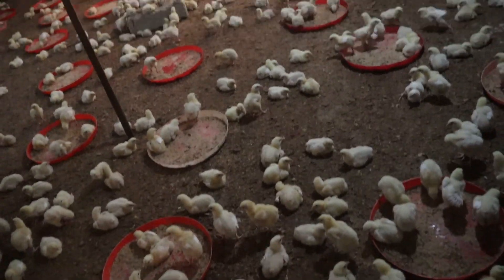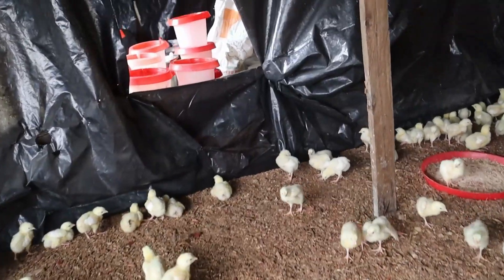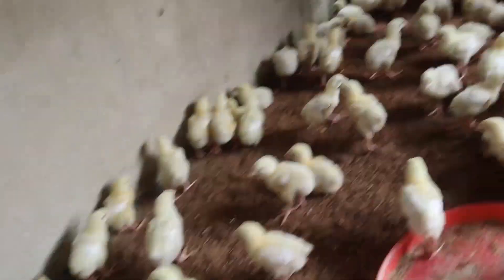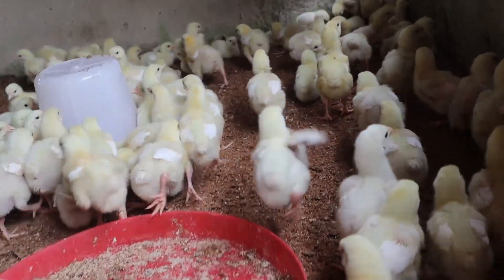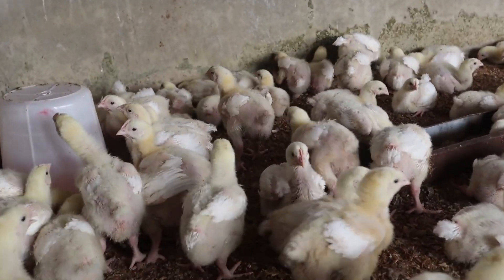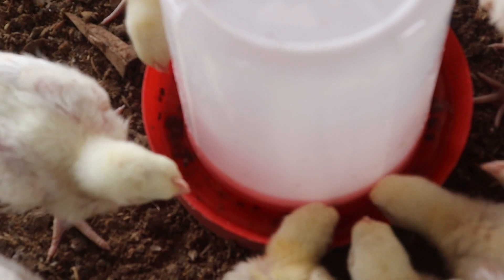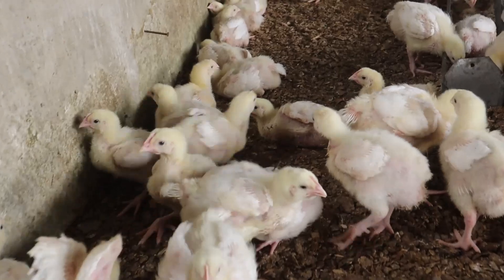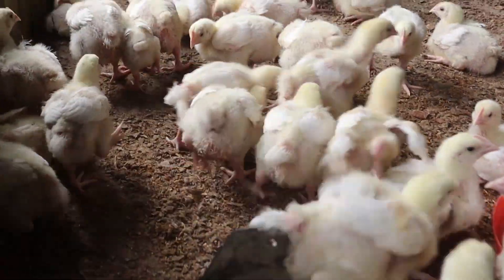How to easily identify sick birds in broiler farming.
This will give you access to my direct contact and one-on-one MENTORSHIP to growing your farm.
Your questions and enquire are made as priority and many more benefits.
thanks.